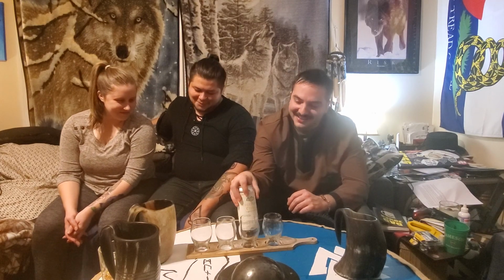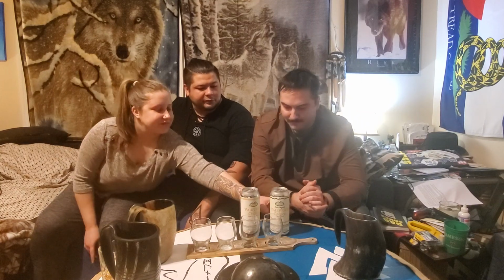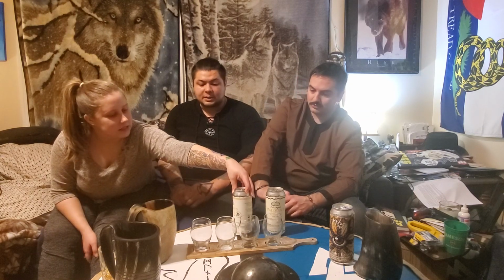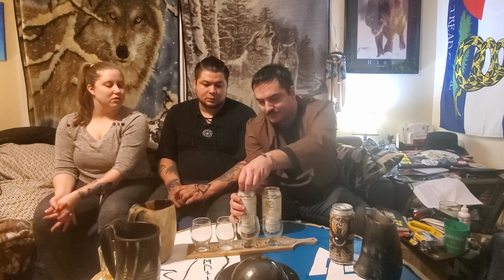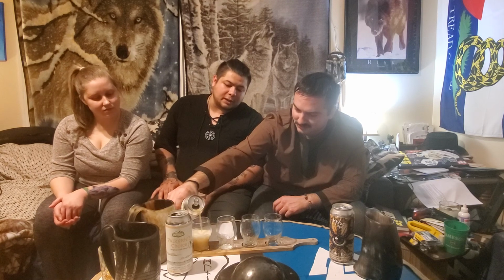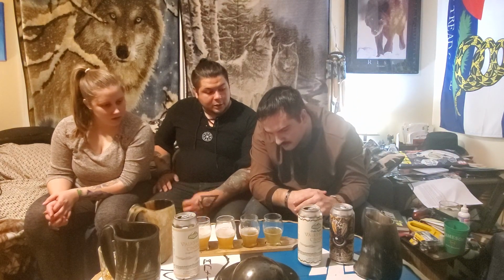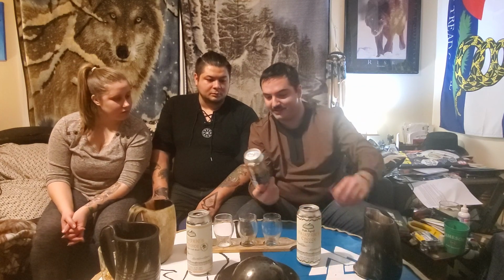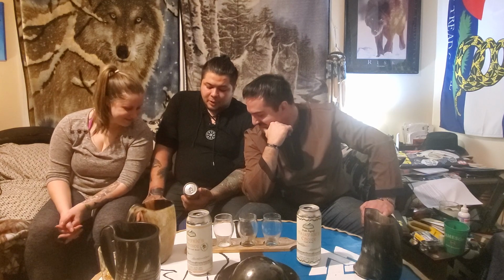Groenfell, A comparison. With a special guest!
Welcome back to the show, today we are comparing 2 meads from Groenfell. We have the traditional Valkyries Choice, and their Oak aged version. We also have a interesting seasonal that was a blueberry iced coffee. We were joined by our friend Mari and introduced her to some new meads.
As always, be great to one another, drink responsibly, and Skøl!